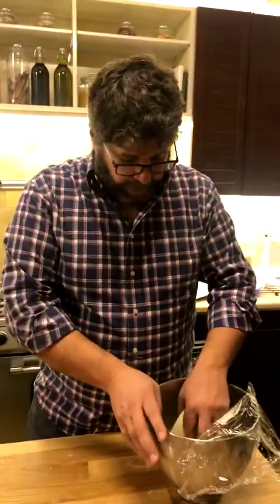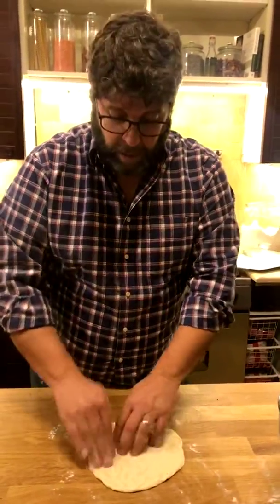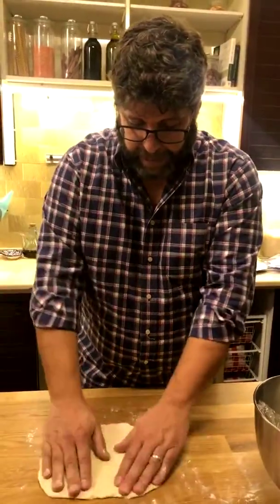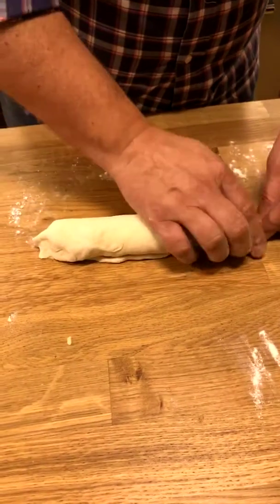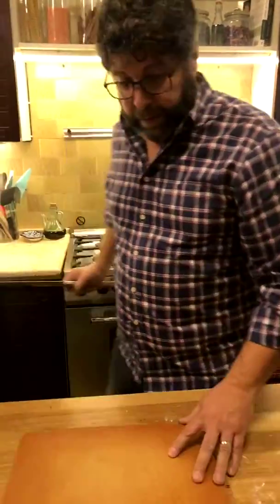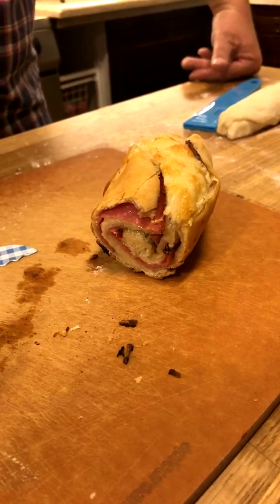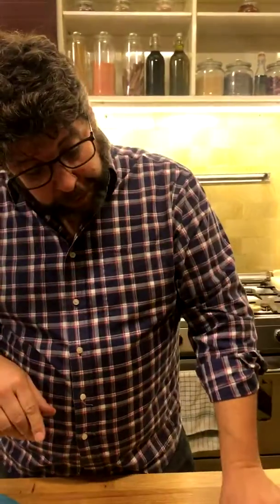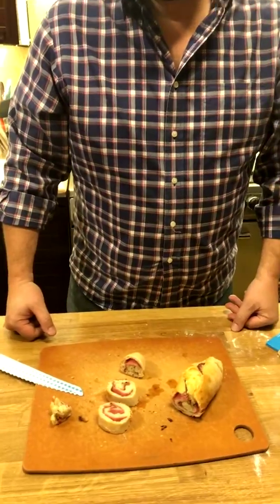Week #10: West Virginia - Pepperoni Roll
Week #10 of my CookTheStates challenge!

State: West Virginia

Dish: Pepperoni Roll

*WHAT IS COOKTHESTATES?*
50 States. 50 Weeks. 50 Dishes.
Discovering American Food One State at a Time​.

America is home to an abundance of cultures and foods that vary from State to State. From Shrimp & Grits in the South to Clam Chowder in the North, these dishes are unique and delicious!

Whereas I am familiar with a lot of American foods, there are still a lot of dishes that I have either never tasted or never made myself.

After spending a year in Jordan reacquainting myself with the Middle Eastern foods I grew up eating, my challenge for 2020 is to rediscover American food.

I’ll be cooking one classic meal from one state every week live on Instagram. I’ll be putting a poll on my Instagram story and it will be down to YOU to decide what I cook. I encourage you to cook along with me using the hashtag CookTheStates!

Here's to a year of delicious discovery!

*ABOUT CHEF TARIQ:*
I’m a food, travel & lifestyle blogger who is passionate about creating recipes from my Arab American background. I love to travel and share my experiences and top tips along the way!